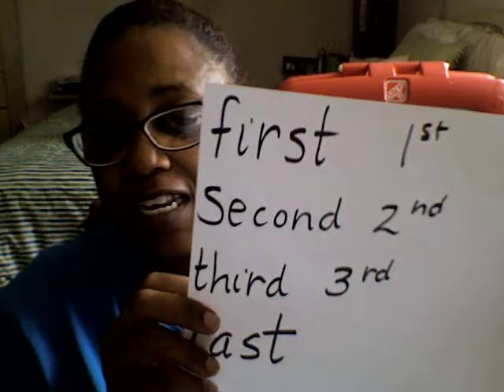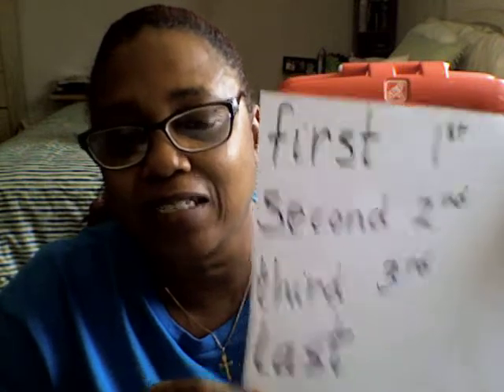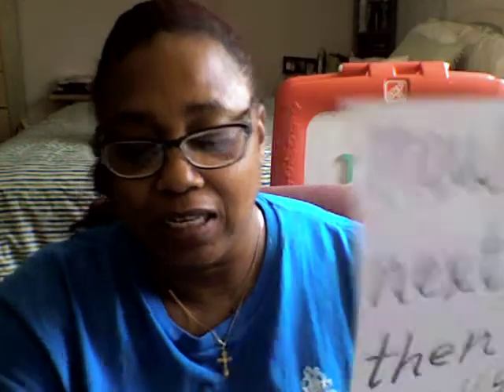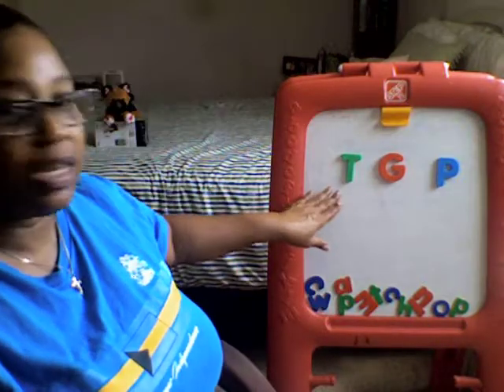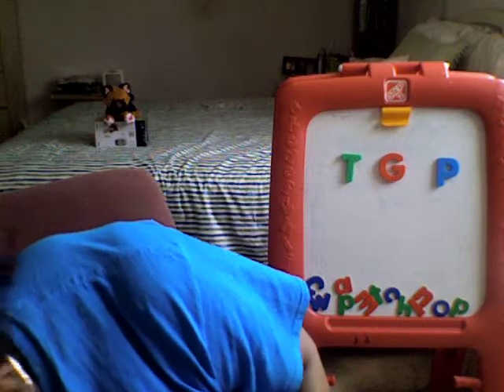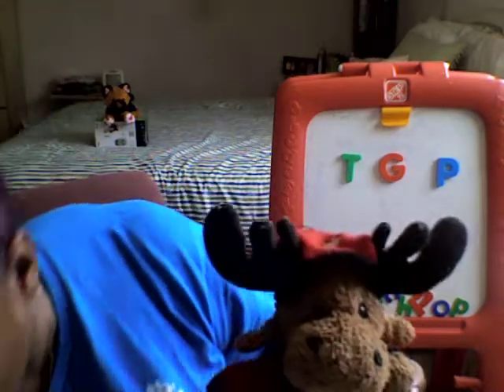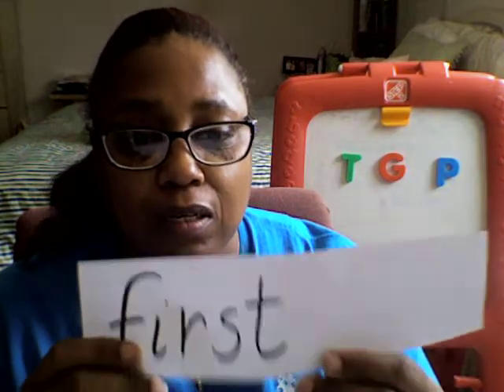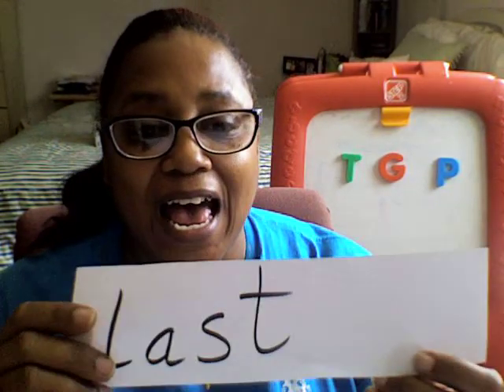Creativewritingorganization2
Organization in creative writing complete Readers Notebook page 170